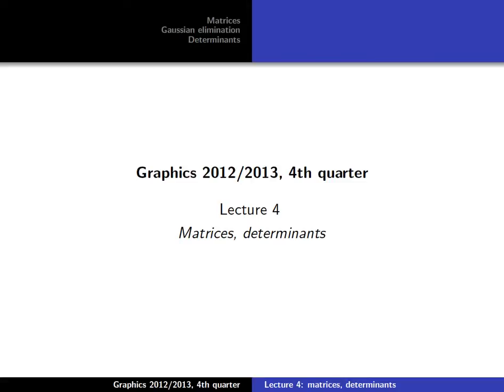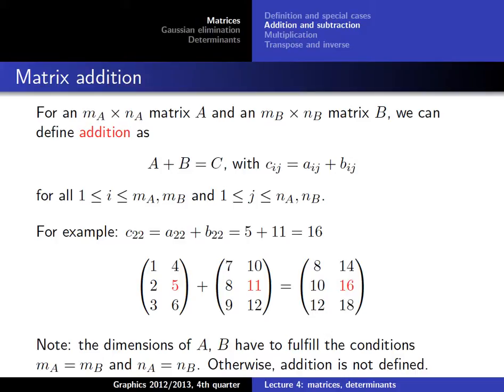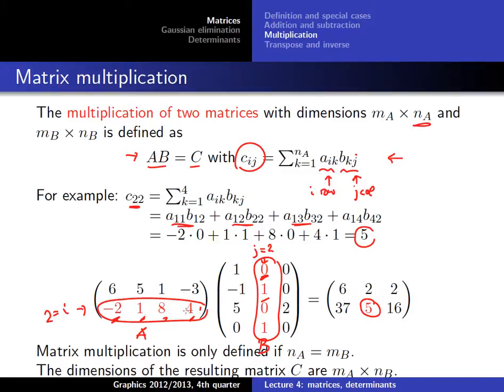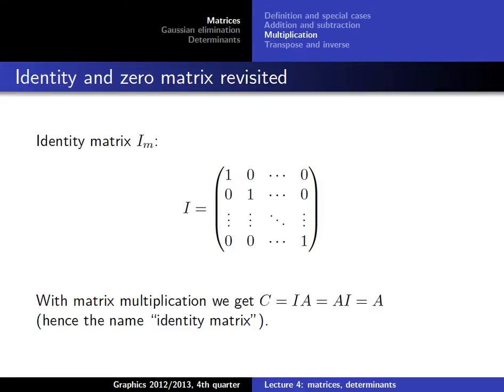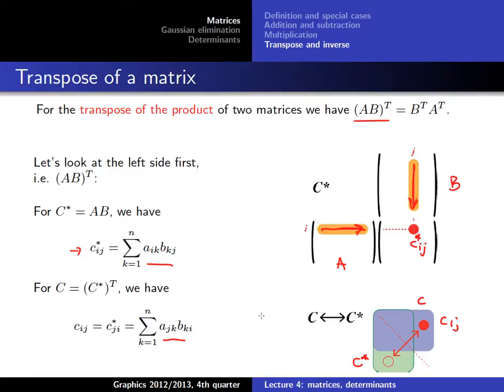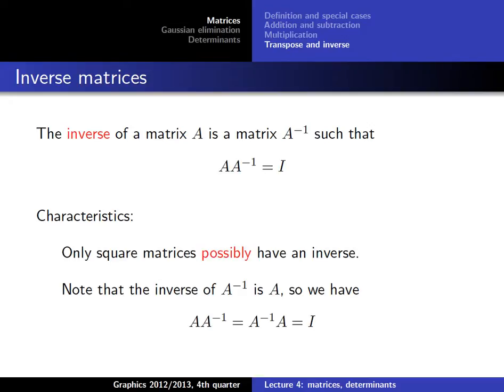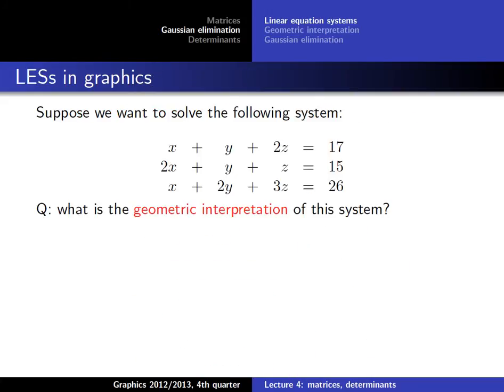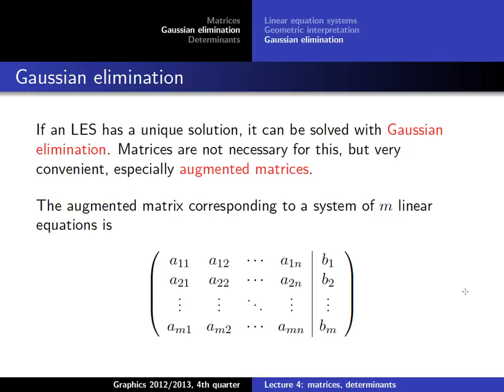Computer Graphics 2013, Lect. 4(1) - Matrices and determinants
Lecture 4, part 1: Matrices and determinants (May 7, 2013)